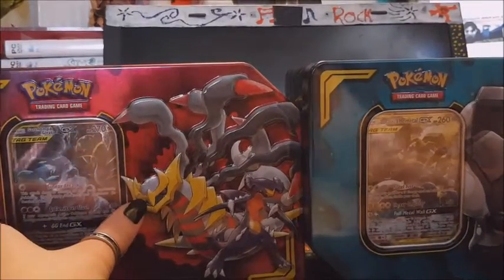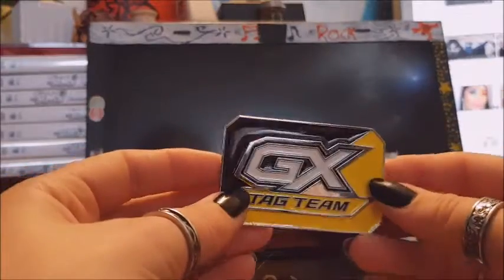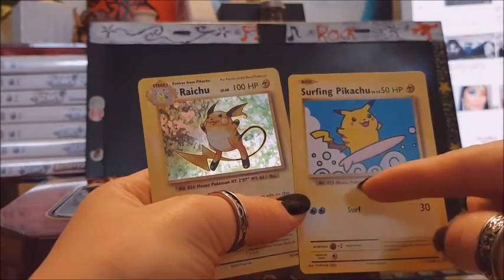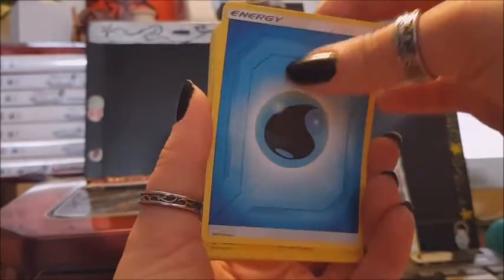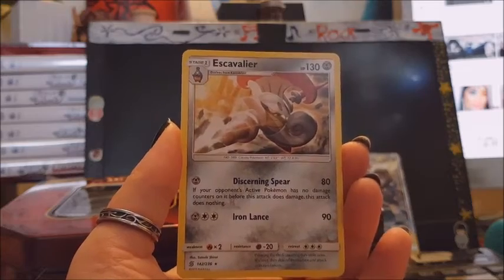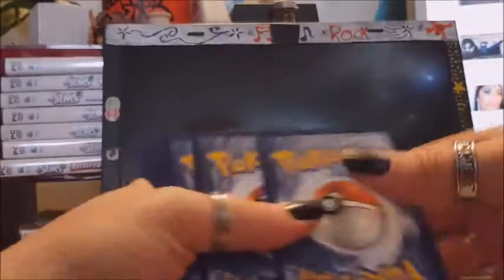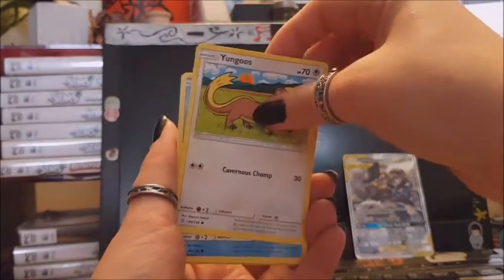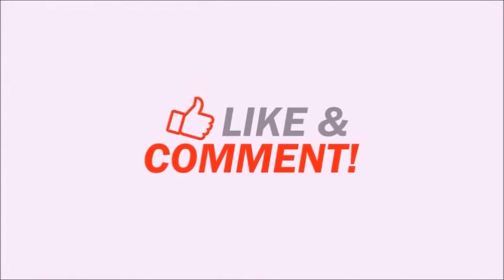Giratina and Melmetal tin boxes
Opening some tin boxes. Hope you like it =)

Follow me at:
Instagram : chi_bitha,  beauty_by_chibitha & chibithacosplay